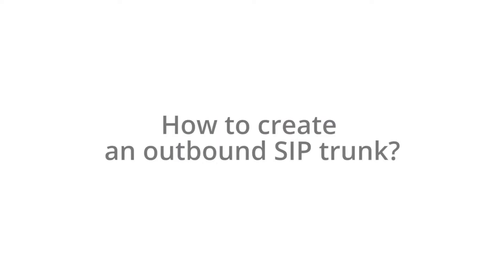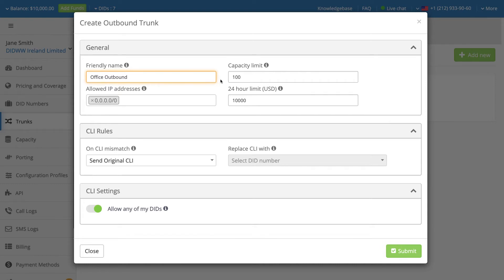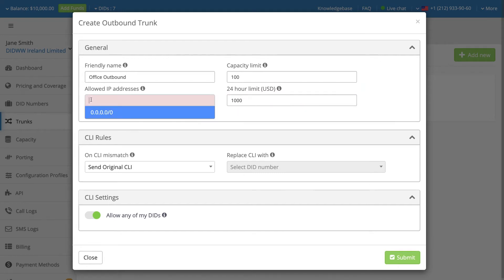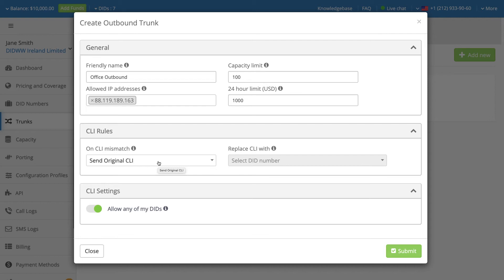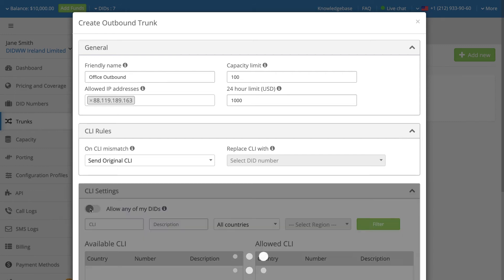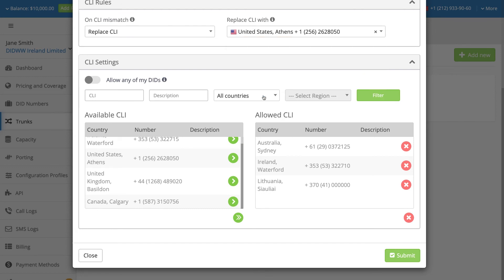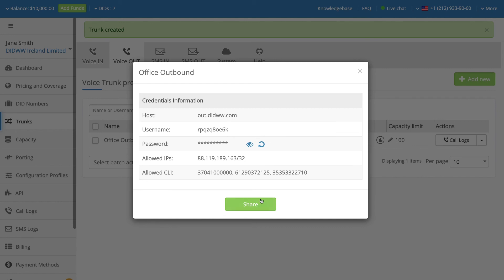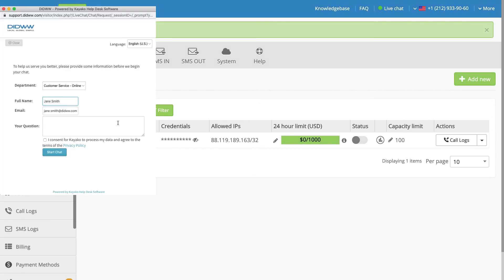How to set up an outbound SIP trunk | DIDWW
Instructional video "How to set up an Outbound SIP trunk".

DIDWW - the platform for telecommunication and business professionals